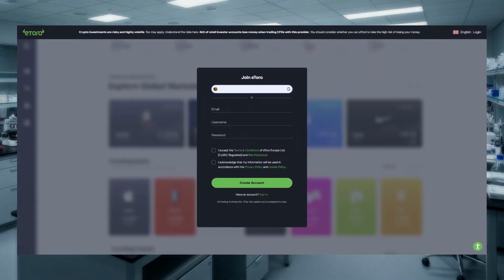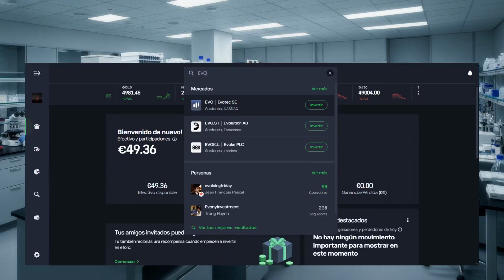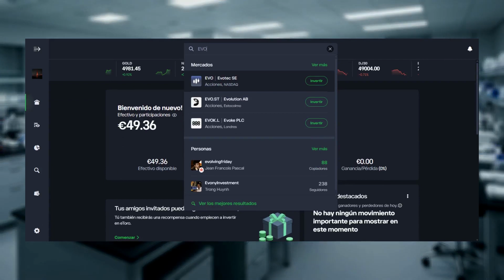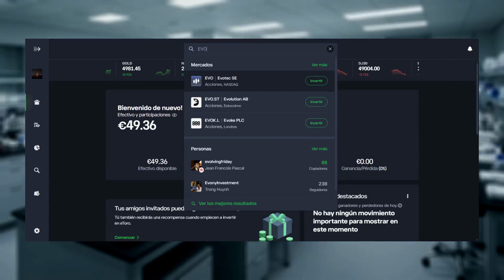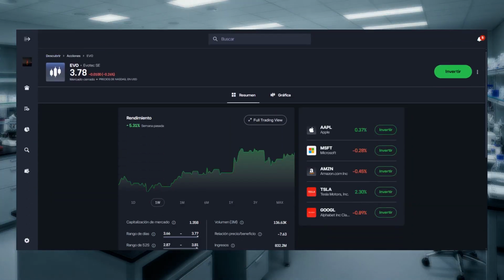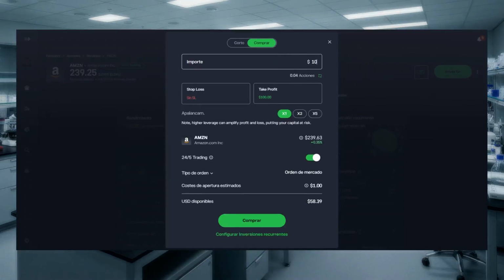How to Invest in Evotec SE (EVO) Step by Step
This short educational video explains how to buy shares of Evotec SE (ticker EVO) using a typical broker interface.

Evotec SE is a biotechnology company focused on drug discovery and development services, collaborating with pharmaceutical and biotech partners on research and development projects. It is listed on NASDAQ under the ticker EVO.

In this guide you will see the main steps: register with a broker, verify your account, add funds, search for the ticker EVO, open the Evotec SE asset page, review basic company information and the price chart, and place a buy order while checking market status and available funds. The walkthrough uses eToro as a neutral, illustrative example and does not recommend any specific platform.